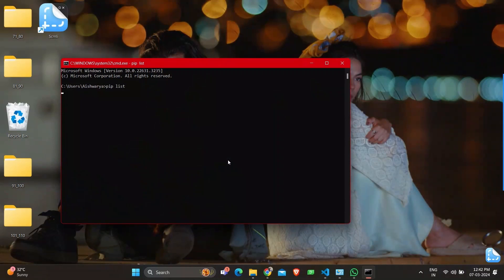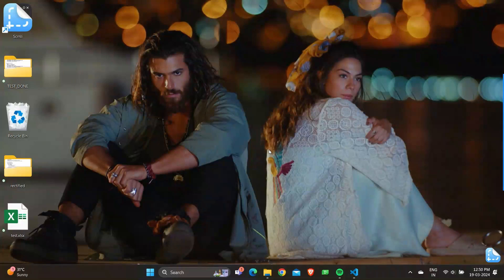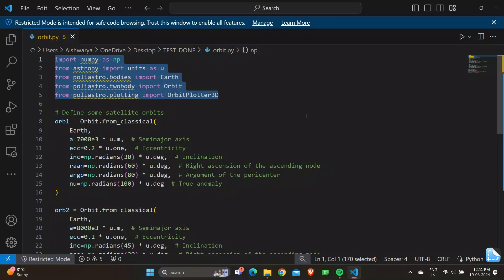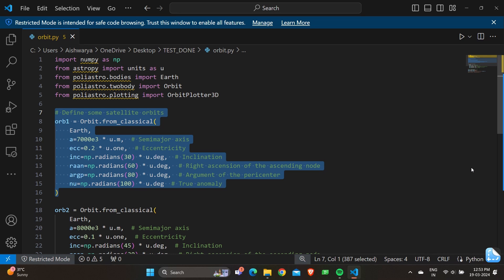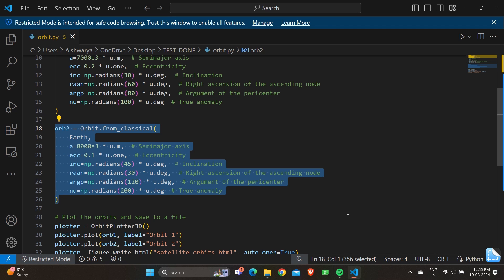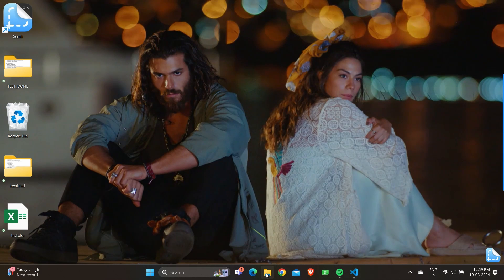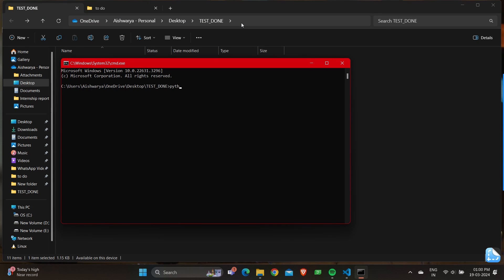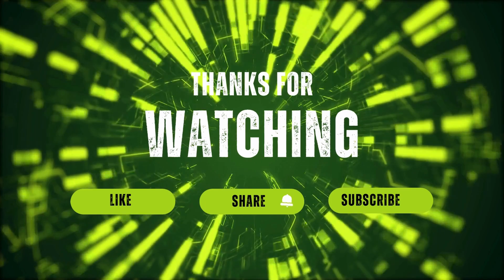Satellite Orbit Visualization with Poliastro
This Python script utilizes the Poliastro library to simulate and visualize the orbits of two satellites around the Earth in 3D space. By defining orbital parameters such as semimajor axis, eccentricity, inclination, etc., the script generates instances of the Orbit class representing these satellite orbits. It then employs the OrbitPlotter3D class to create a 3D plot displaying the orbits of both satellites. The resulting visualization provides insights into the trajectories and relative positions of the satellites as they orbit the Earth. Additionally, the script saves the plot as an HTML file for further analysis and reference. This program showcases the capabilities of Poliastro for orbital mechanics simulations and aids in understanding satellite motion and orbital dynamics.